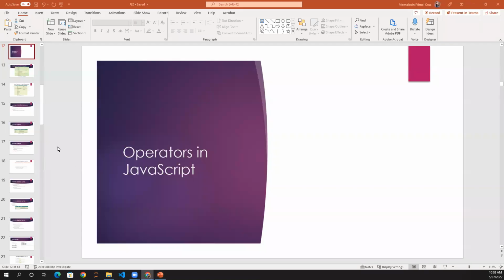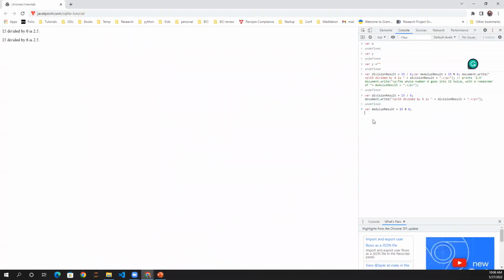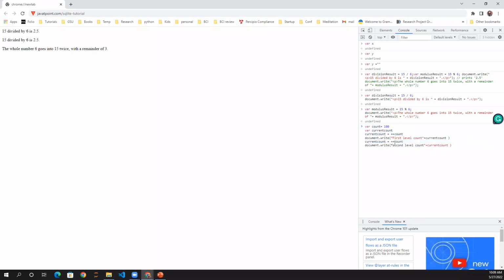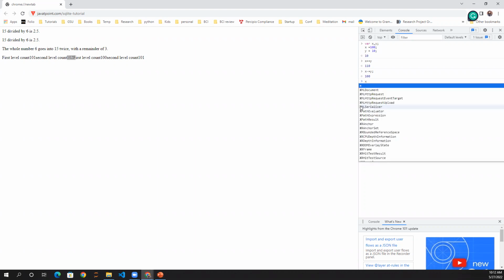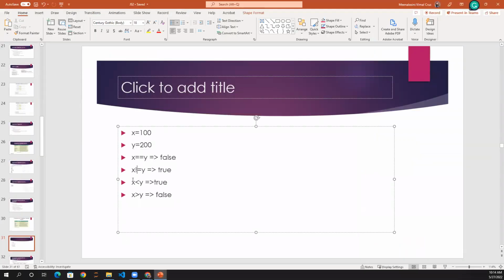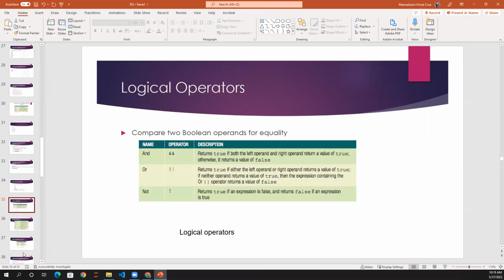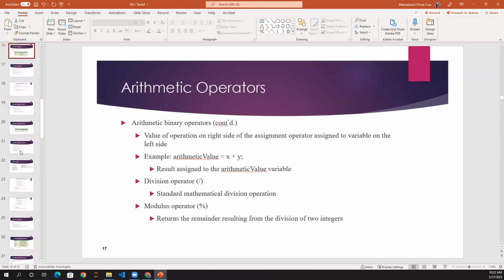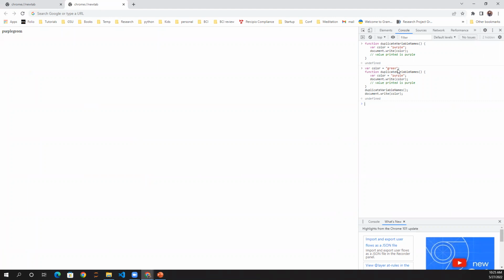Javascript 2 Sec 3